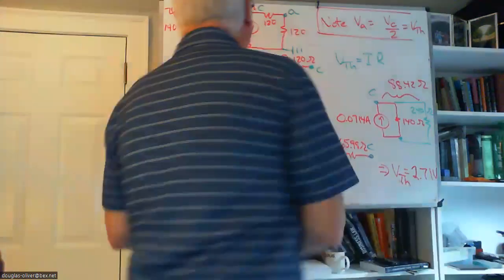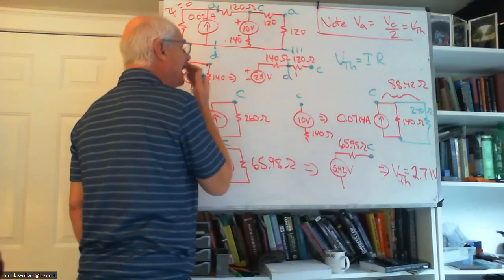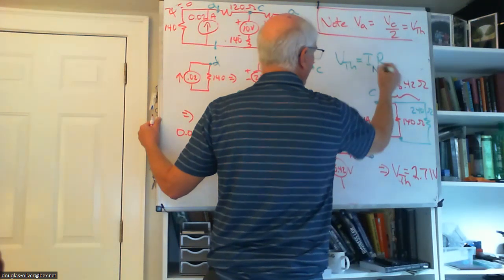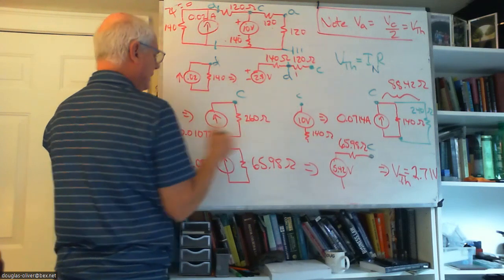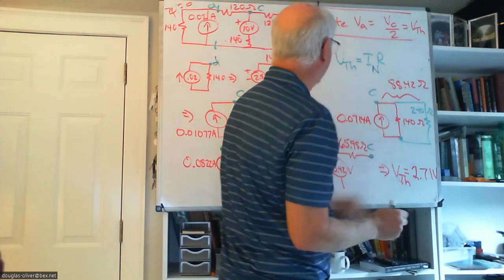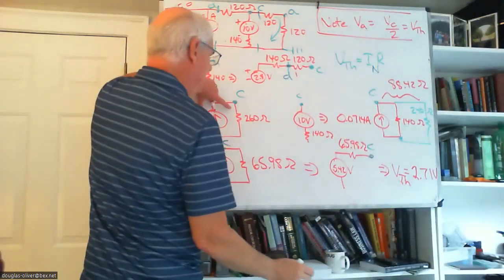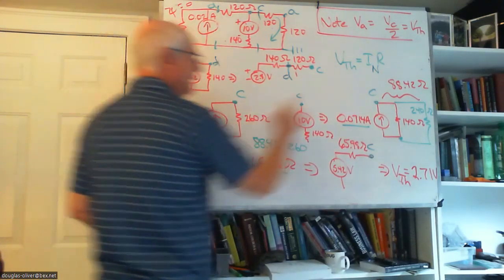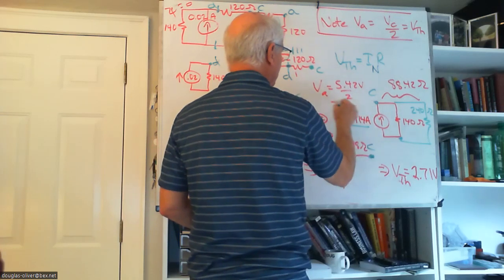MIME 2700 Final Exam Example Problem 8 & 9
MIME 2700 Final Utoledo